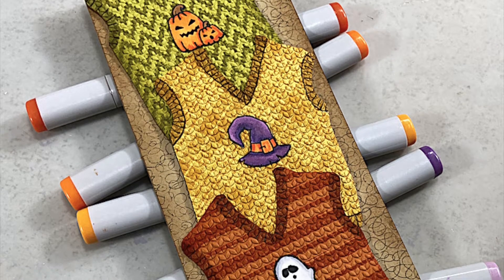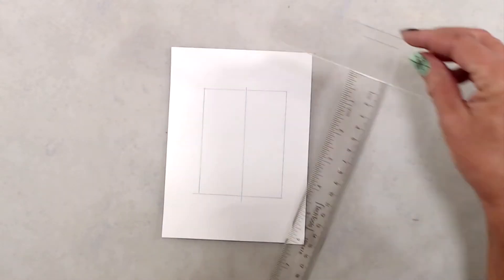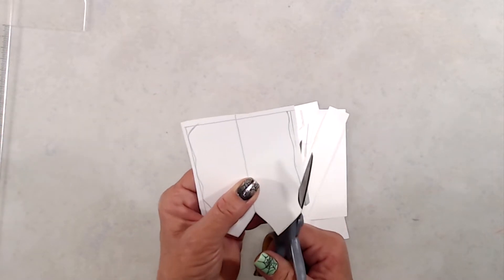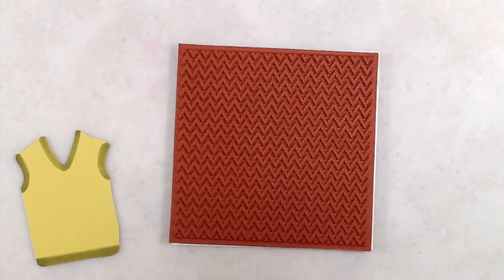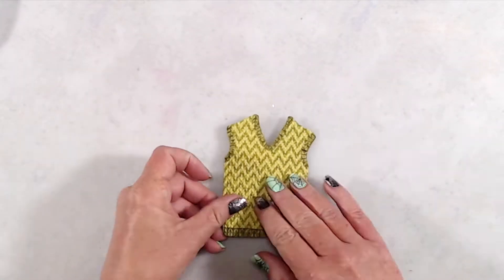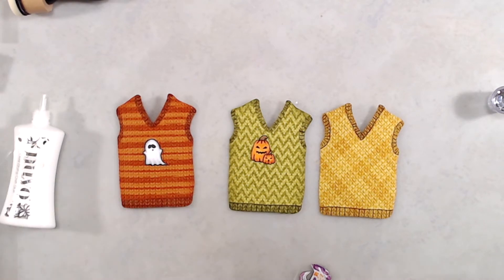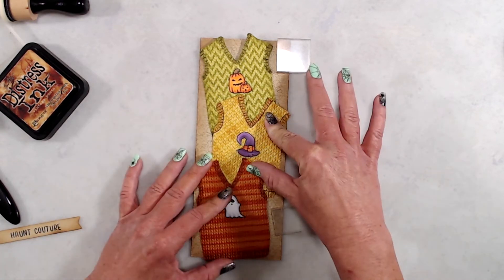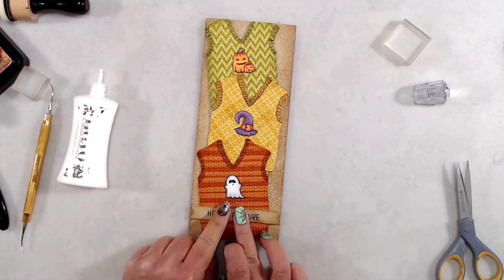Creating a Sweater Vest Template + Tips to Add Patterns and Texture feat. Sweater Embossing Folder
Oh, hi! I'm so excited to share how I created this card by creating my own sweater vest template and then gussy it up with the new Slimline Sweater Embossing Folder.